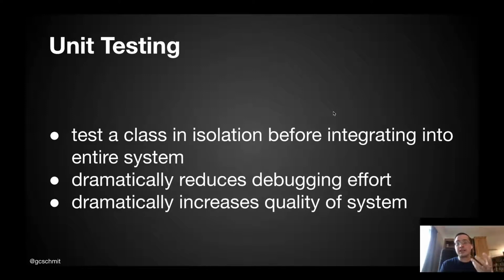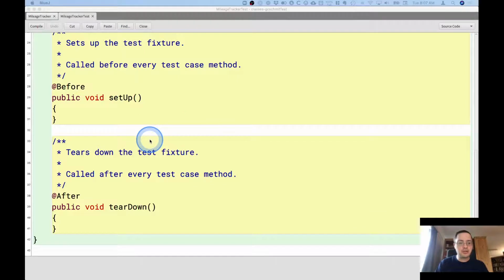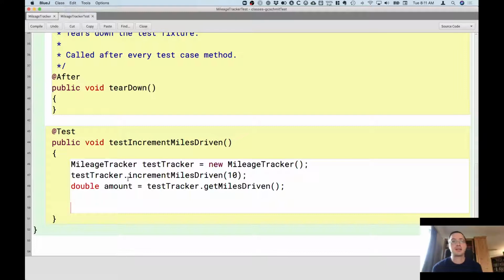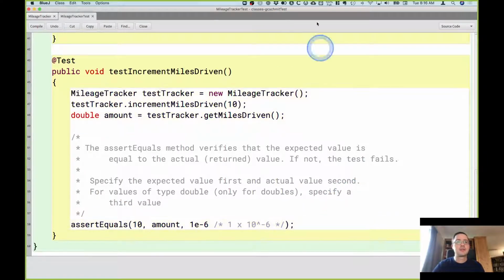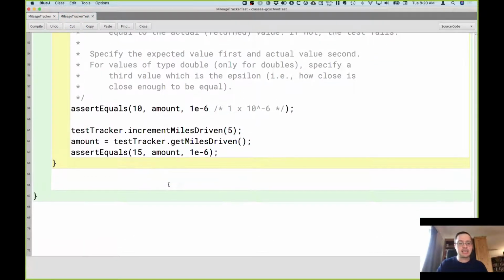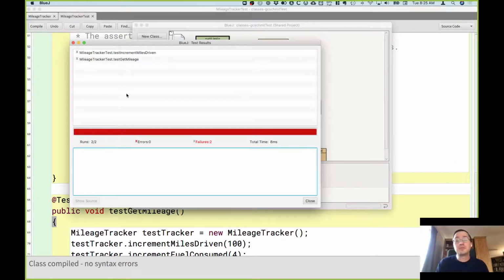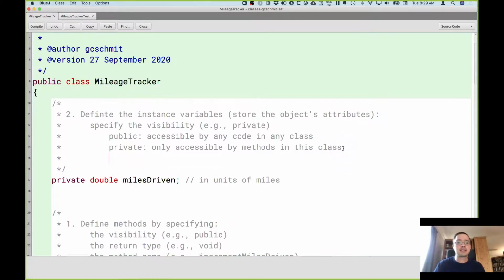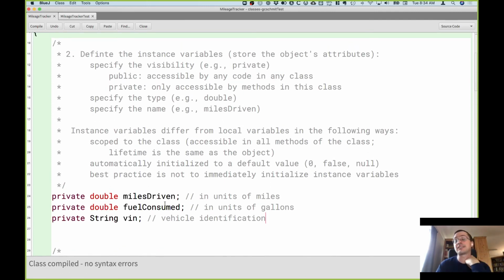APCSA Classes 02.02: JUnit, Instance Variables